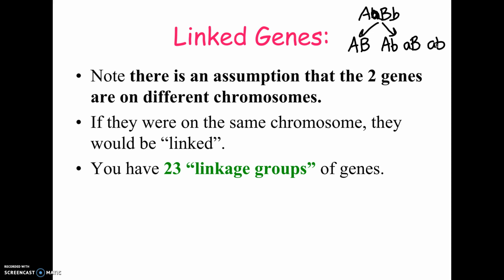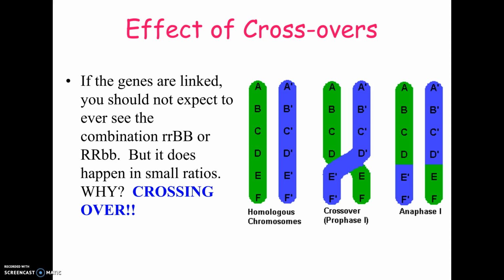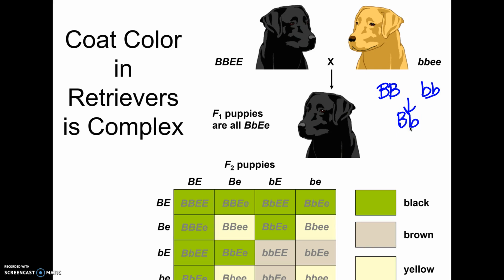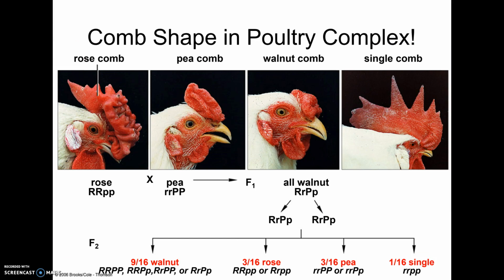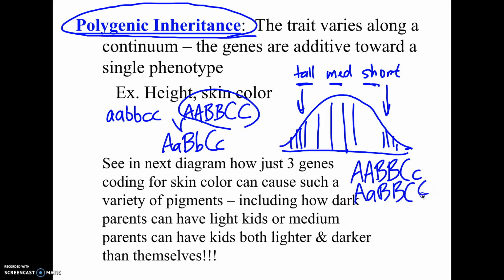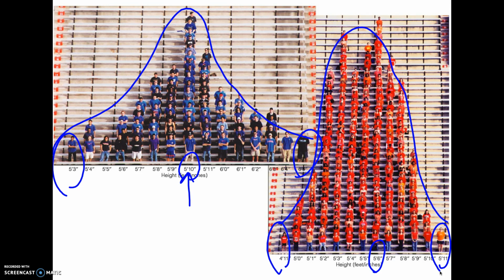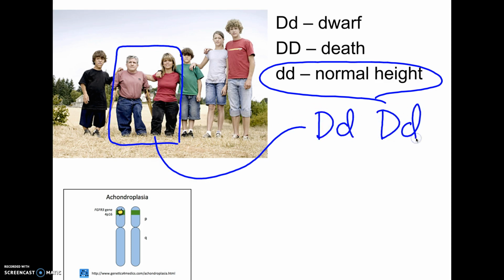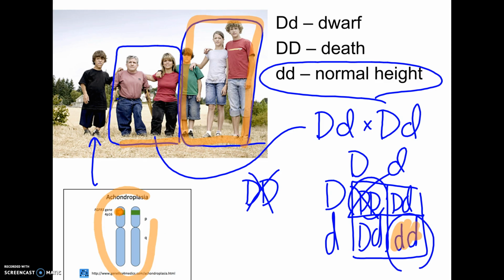1-24 AP18 Linkage, Polygenic, Pleiotropy